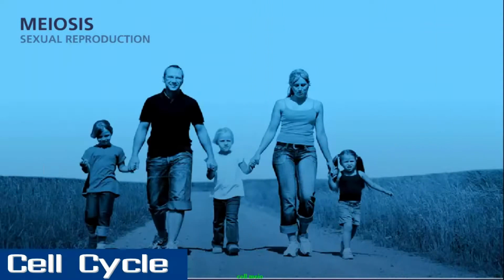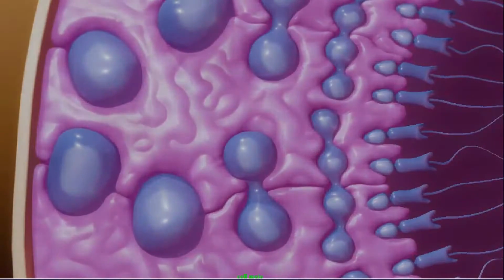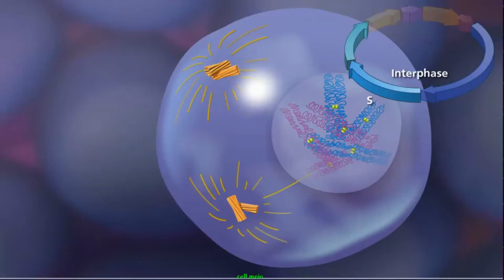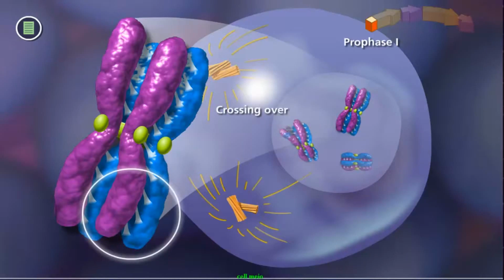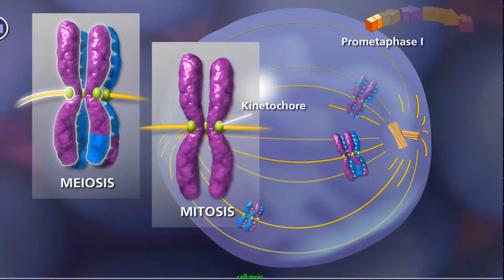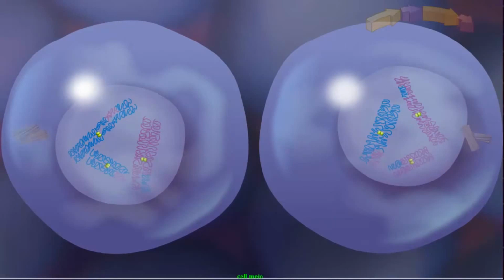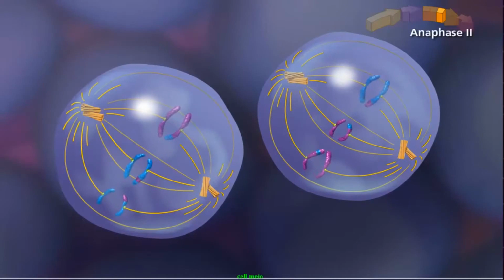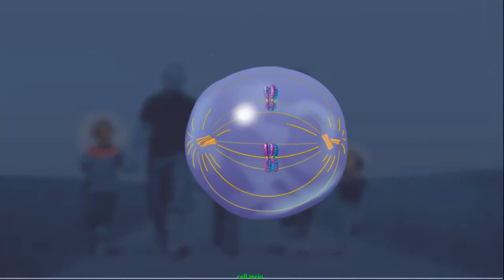Meiosis 3D Animation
Meiosis, also known reductional cell division is a specialized cell division mechanism that occurs only during the gamete formation.
It reduces the chromosome number into half that of the original number of chromosome in the parents.
The process occurs in two stages referred to as Meiosis-I and Meiosis-II, each consisting of the prophase, metaphase, anaphase and telophase.